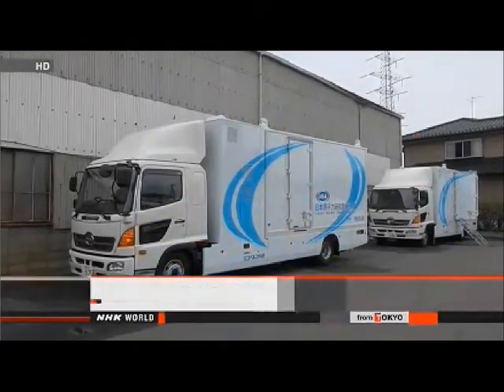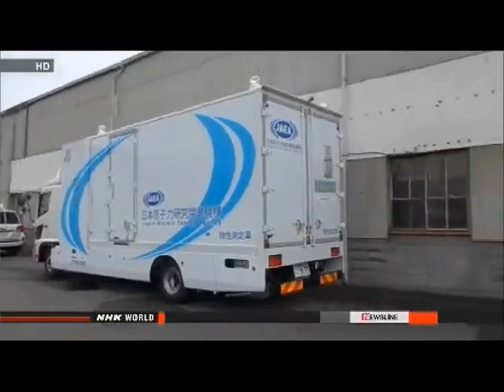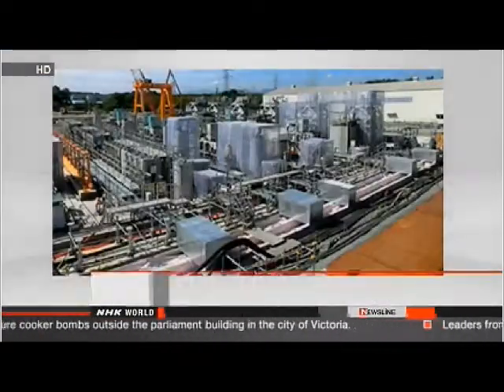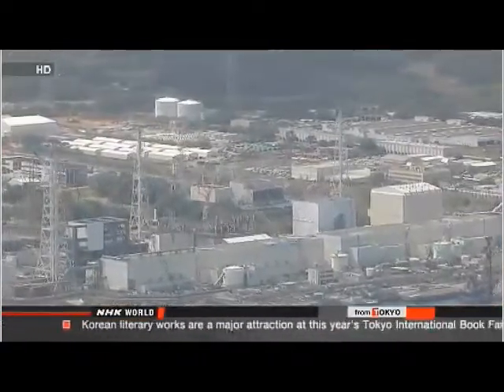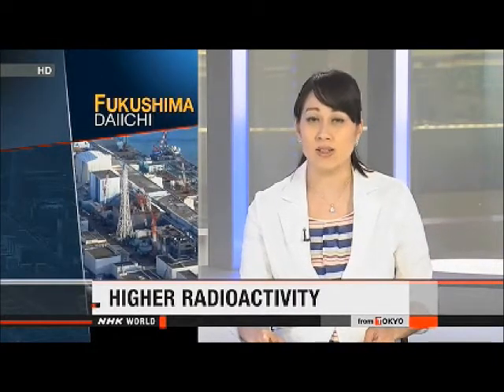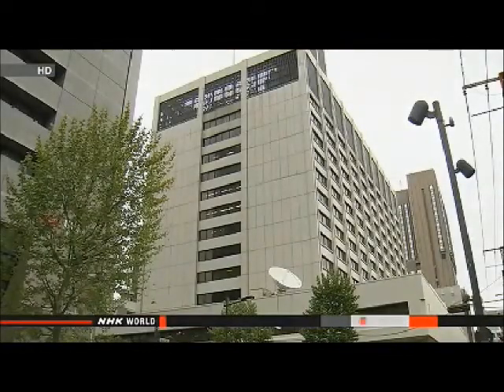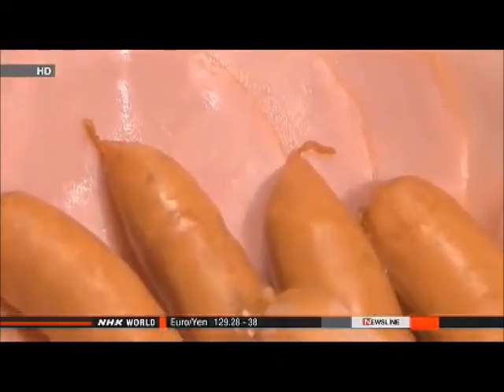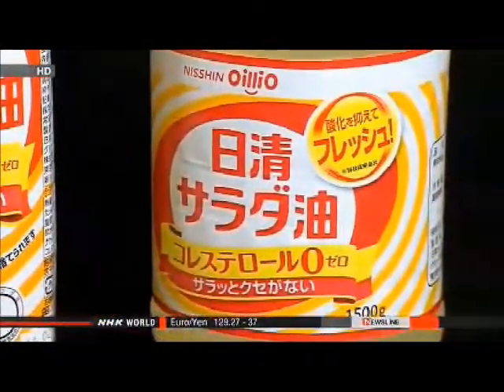News From The Meltdowns, July 2013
FUKUSHIMA COOLING PIPE SHORTENED TO REDUCE LEAKS

Tokyo Electric Power Company has shortened a cooling water pipeline at the crippled Fukushima Daiichi nuclear power plant. The operator is aiming to reduce the risk of leakage as contaminated water is circulated to cool the melted nuclear fuel.

 The pipeline stretches some 4 kilometers outside reactor buildings to guide water around the compound via processing facilities that can filter out radioactive substances.

 A series of water leaks and high operating costs forced TEPCO to shorten the pipeline by one kilometer. New pumping and other facilities are now located closer to the reactor buildings.

 The new pipeline went into operation on Friday.

 To prevent more troubles from delaying the timetable for decommissioning, TEPCO is considering ways to shorten the pipeline route even further in fiscal 2015.

Jul. 5, 2013 - Updated 13:12 UTC

6 MORE HIGH-LEVEL RADIATION EXPOSURE CASES FOUND

The health ministry has found that the estimated level of accumulated internal radiation exposure has exceeded the legal limit for 6 more employees who worked shortly after the meltdown accident at the Fukushima Daiichi nuclear power plant in March 2011.

 The ministry reexamined estimates on some 20-thousand workers based on a formula used by Tokyo Electric Power Company, which is stricter than some of its contractors.

 Changes were observed in the readings of 450 workers, 431 of whom saw increased levels of radiation.

 The ministry estimates that 6 have been internally exposed to more than 100 millisieverts, the 5-year limit set for nuclear plant workers by law.

 The ministry has instructed TEPCO to adopt a unified formula and closely monitor the health conditions of plant workers.

Jul. 5, 2013 - Updated 15:50 UTC

TEPCO: CORROSION MAY BE RESPONSIBLE FOR LEAK

The operator of the crippled Fukushima Daiichi nuclear plant says chemical corrosion was likely to blame for a leak in a new filtering system.

 Tokyo Electric Power Company workers found the leak last month in the welding of a tank. The vessel holds contaminated water and is part of a system designed to remove radioactive materials.

 Workers emptied the tank and found more than 10 dents inside. TEPCO officials say each dent was 2 to 5 millimeters in diameter.

 They say a chemical to remove impurities likely reacted with the stainless-steel tank.

 The officials say they plan to apply anti-corrosion resin to the steel.

Jul. 3, 2013 - Updated 08:12 UTC

TEPCO TO REMIND EVACUEES TO FILE DAMAGES CLAIMS

The operator of the disabled Fukushima Daiichi nuclear power plant will soon send reminders to more than 11,000 residents in the area to apply for nuclear accident compensation.

 Tokyo Electric Power Company officials met at the Fukushima Revitalization Headquarters on Friday.

 They will send the reminders in July to residents who were forced to evacuate or stay indoors during the nuclear accident that occurred in March 2011.

 Officials say 160,000 Fukushima residents qualify for this type of compensation, but nearly 7 percent of them had yet to apply as of the end of May. If they don't apply, the 3-year legal deadline to claim damages could expire next year.
 Yoshiyuki Ishizaki is the chief of the Fukushima headquarters.He says the company will study ways to prevent residents from missing out on the compensation.

Jun. 28, 2013 - Updated 09:19 UTC